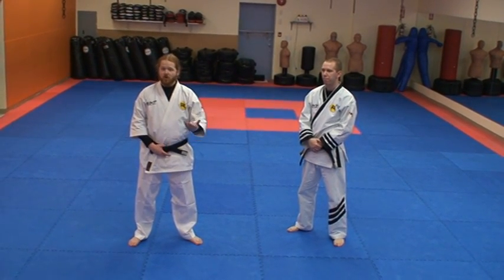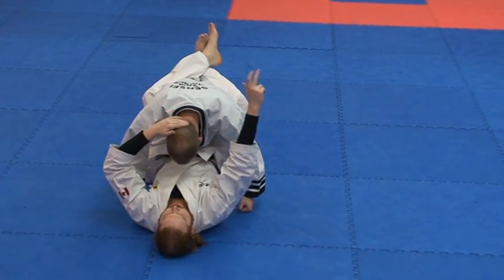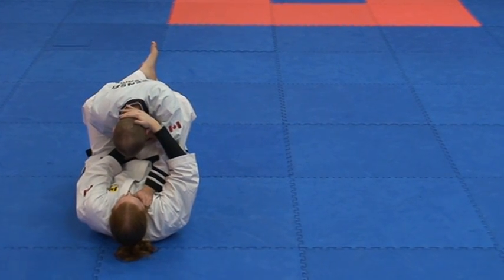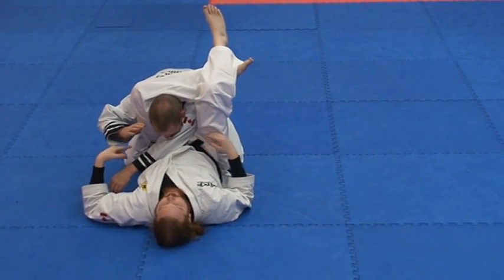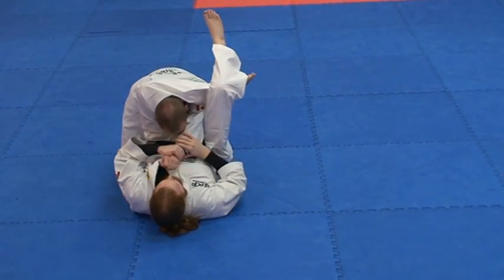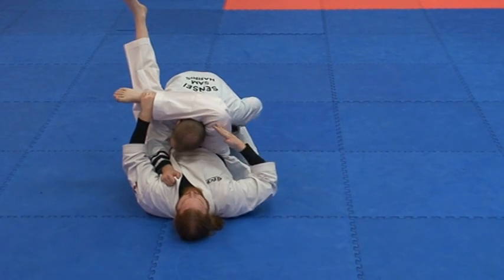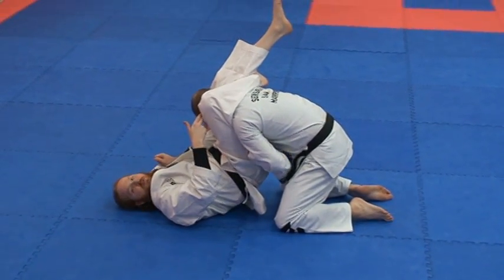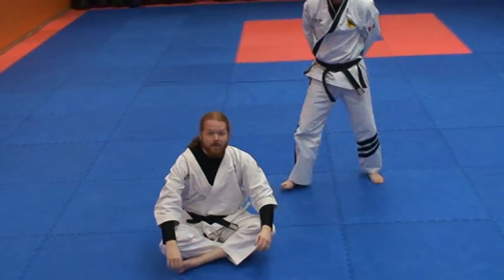produced by Master Farhad Dordar Level 3 Ground By Sensei DJ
, Produced by Master Farhad Dordar , Sport Kickboxing Academies, The Most easiest learning sessions Submission By Sensei DJ Temple and Sensei Sam Harris SKF certified instructors